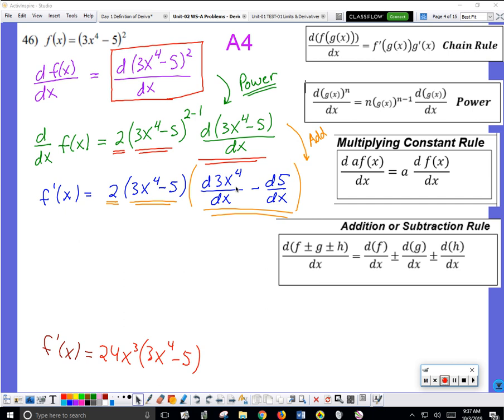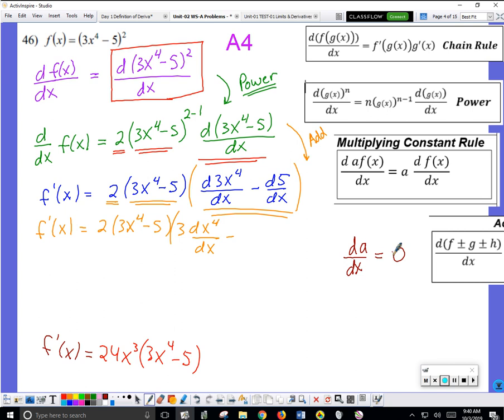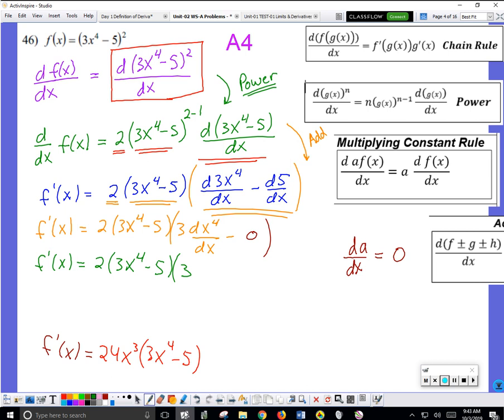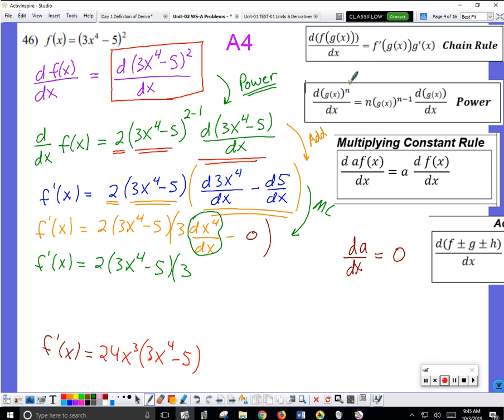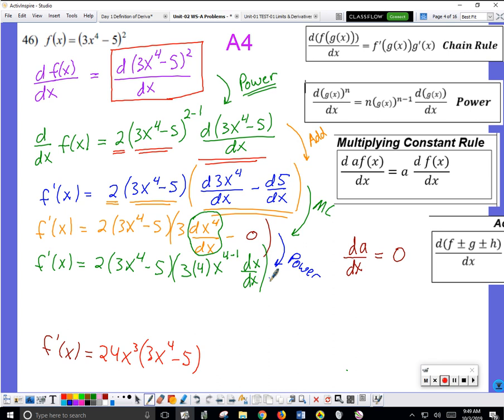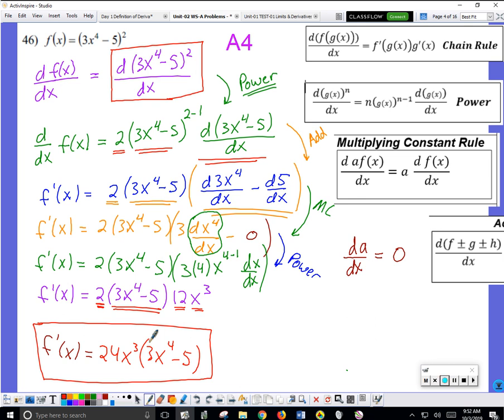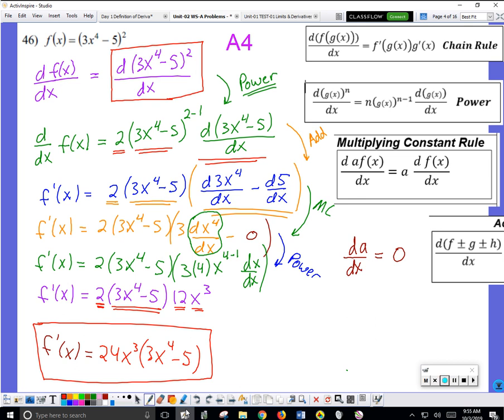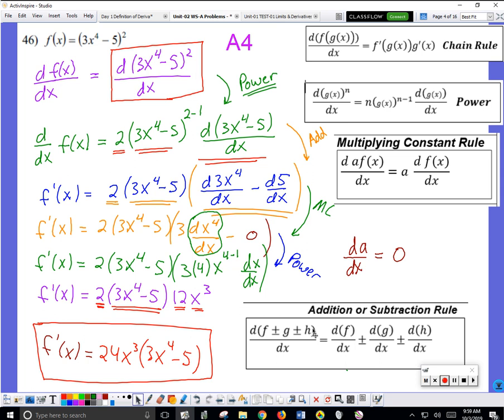Unit 02 WS A Problems Derivatives 02 Oct 2014 #46